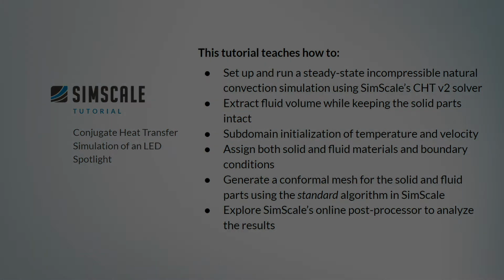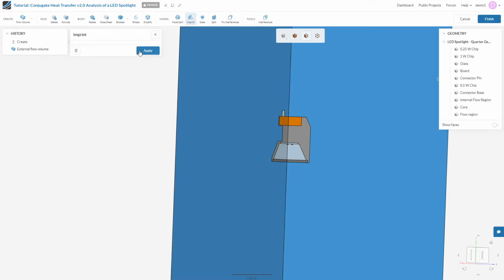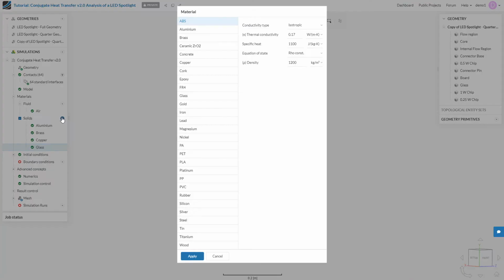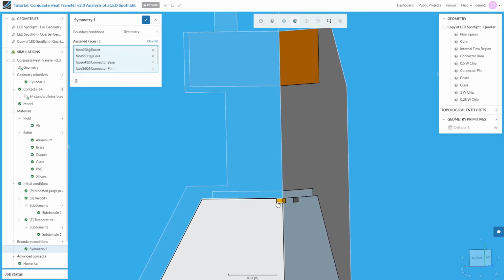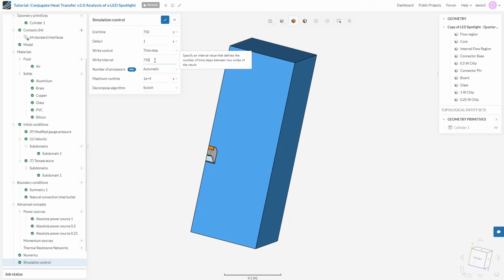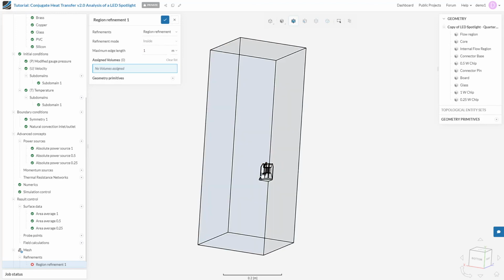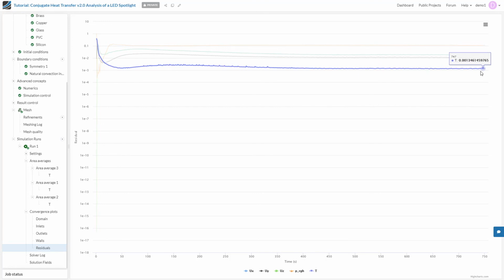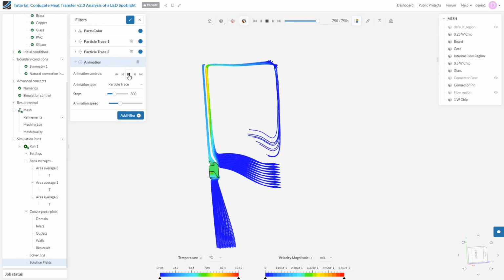Conjugate Heat Transfer Simulation of an LED Spotlight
In this tutorial learn how to:

- Set up and run a steady-state incompressible natural convection simulation using SimScale’s CHT v2 solver
- Extract fluid volume while keeping the solid parts intact
- Subdomain initialization of temperature and velocity
- Assign both solid and fluid materials and boundary conditions
- Generate a conformal mesh for the solid and fluid parts using the standard algorithm in SimScale
- Explore SimScale’s online post-processor to analyze the results

Content
00:00 - Introduction
01:21 - Cad Model
03:25 - Flow Volume Extraction
06:29 - Create Simulation
07:24 - Global Settings
08:02 - Contacts
08:17 - Gravity Model
08:42 - Material Assignment
11:35 - Initial Conditions
14:45 - Boundary Conditions
17:10 - Power Source Definition
18:44 - Numerics & Simulation Control
20:14 - Result Control
22:13 - Mesh Setup
24:44 - Simulation Run
25:10 - Job Status & Solver Log
25:58 - Mesh Assessment
27:40 - Convergence Plots
29:32 - Post-Processing